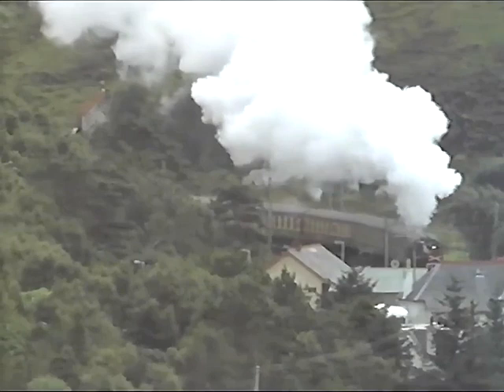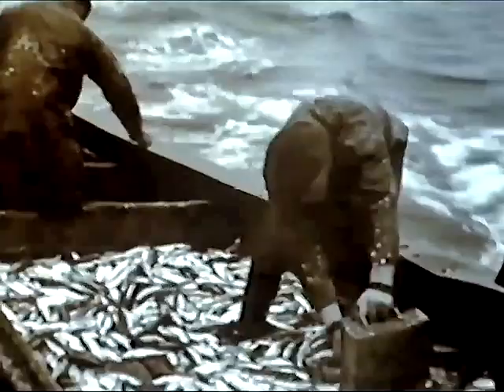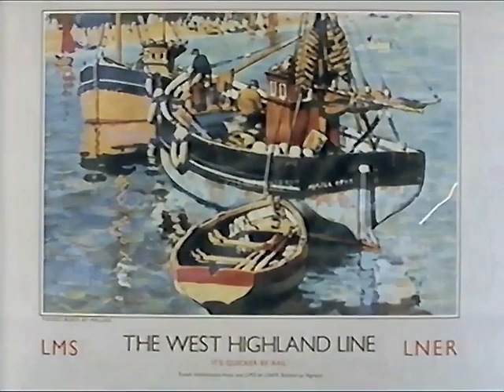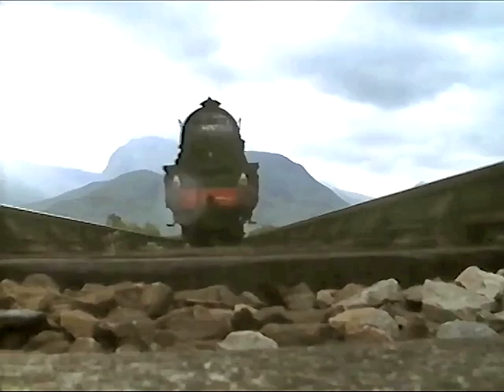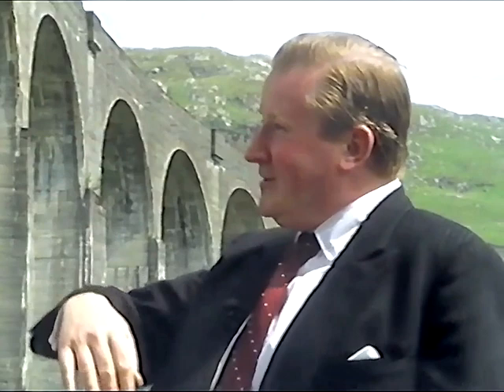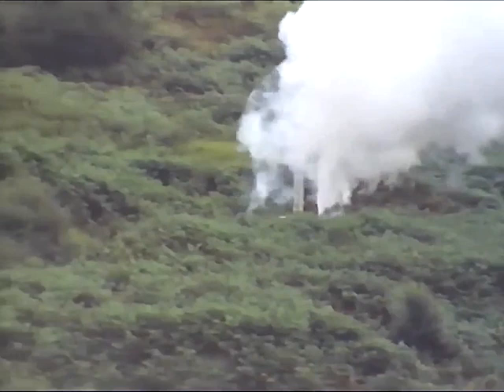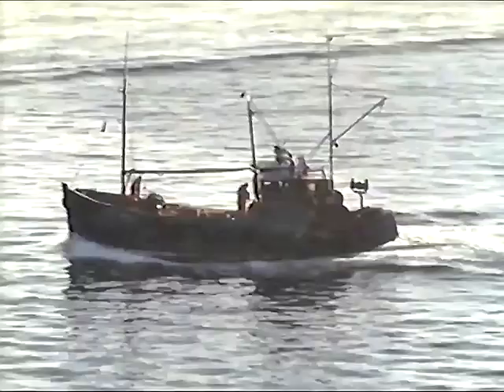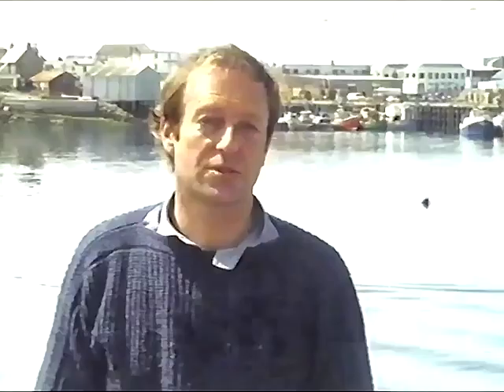Steam Days episode 2 of 6:- The Fishing Line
Episode 2 of a BBC series of 6 programmes narrated by Miles Kington. Miles Kington experiences the power of a London, Midland & Scottish Railway (LMS) Stanier 'Black Five' on a journey from Fort William across the western Highlands via Glenfinnan to Mallaig.
First broadcast on July 15, 1986.

The original recording was made on video tape.
Transferred to digital and then processed using the PC applications Avisynth (AvsPMod), Ffmpeg (FFQueue), VirtualDub, Wavosaur and Audacity.